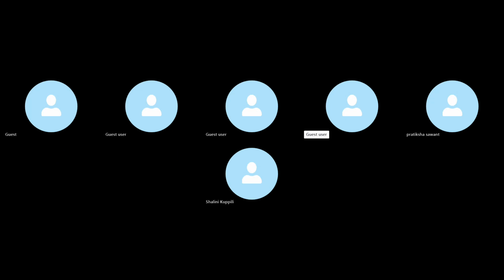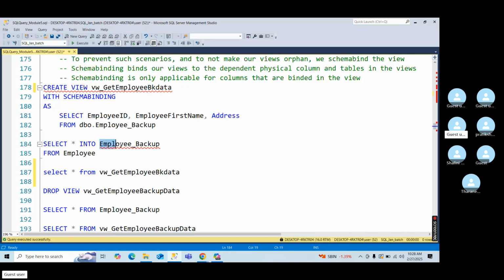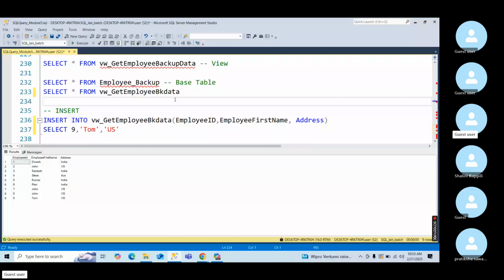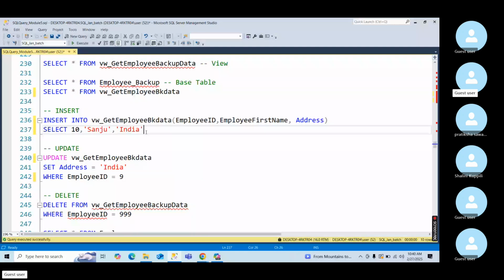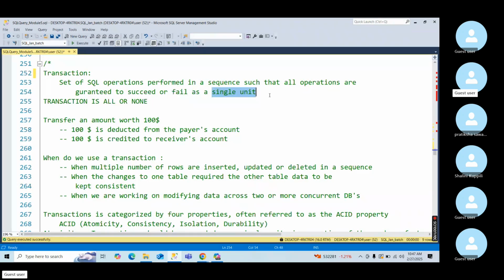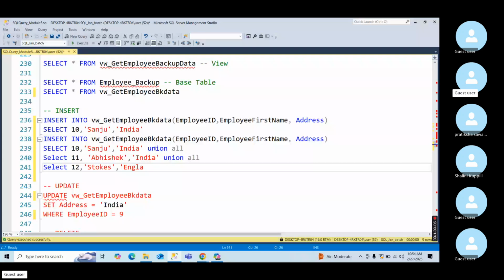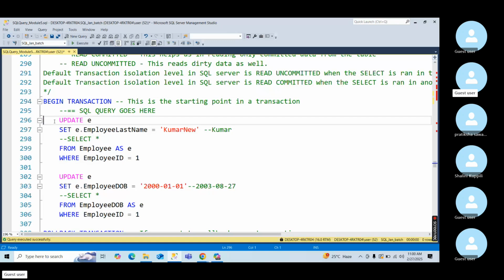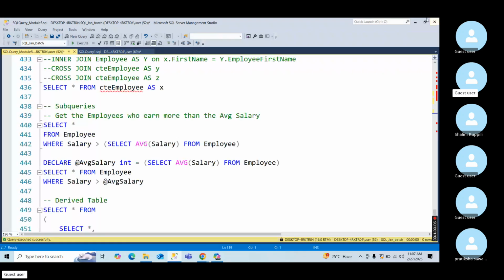Day 22 - SQL Joins (INNER, LEFT, RIGHT, FULL) | Mastering SQL Joins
Day 22 की इस SQL क्लास में हम Joins के सभी प्रकारों को सीखेंगे, जो डेटा को एक से अधिक टेबल से कनेक्ट करने के लिए उपयोग किए जाते हैं।

📌 इस वीडियो में आप सीखेंगे:
✅ Joins क्या होते हैं और इनका उपयोग क्यों किया जाता है?
✅ INNER JOIN, LEFT JOIN, RIGHT JOIN और FULL JOIN Explained
✅ Joins का सही उपयोग और Performance Optimization
✅ Practical Examples और Real-world Scenarios
✅ Live Demo और Hands-on SQL Queries

🚀 SQL में मास्टरी हासिल करने के लिए इस वीडियो को अंत तक देखें!

🔴 यह पूरा Beginner to Advanced Level SQL Course है!
👉 Instagram पर Follow करें - @reasoning_ques